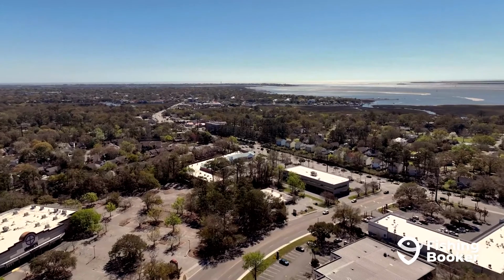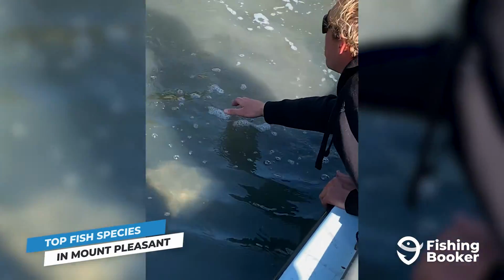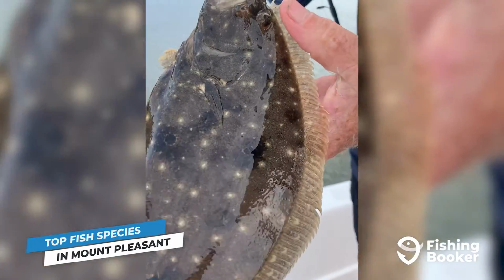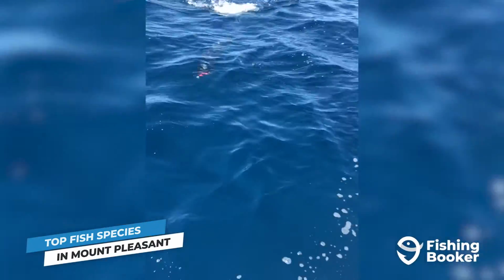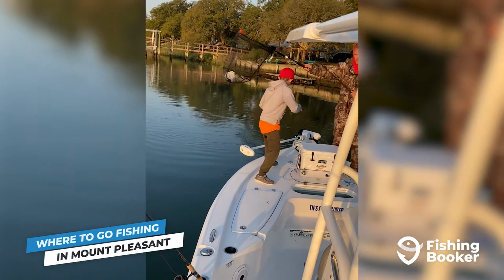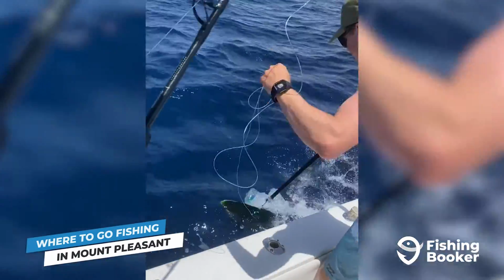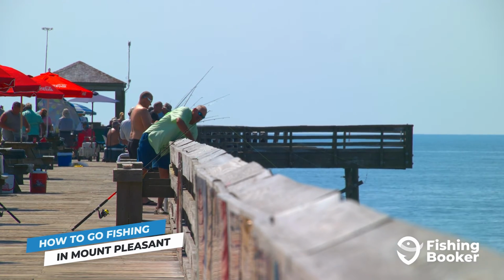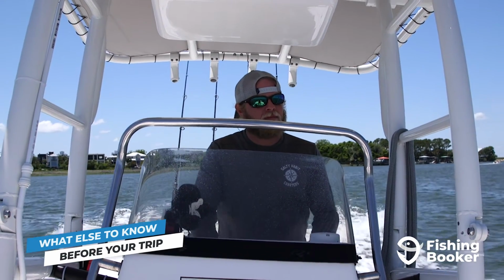Fishing in Mount Pleasant: The Complete Guide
Fishing in Mount Pleasant is one of the best ways to experience the rich angling opportunities that South Carolina has on offer. Need some convincing? This video will show you why it should be your next fishing destination!

You’ll learn about the top species people target in Mount Pleasant, where you can catch them, the best ways to go about it, and everything else you need to know before planning your trip here.

But before you start booking, you’ll want to make sure that you tailor your adventure to your needs and desires. Mount Pleasant has everything from short inshore trips to long offshore voyages. Whether you’d like a Redfish, Seabass, Kingfish, Snapper, or Billfish – and anything in between! – you’ve come to the right place.

Some of the top fishing spots in Mount Pleasant that you’re going to want to check out include: Shem Creek, Grey Bay, and Copahee Sound. You can also hop on a fishing charter and head out deeper into the Atlantic.

And that’s precisely where we come in. Download the FishingBooker app or visit our website to browse Mount Pleasant's largest selection of fishing charters, compare prices and amenities, read customer reviewers, and find the exact trip you're looking for.

Going fishing in Mount Pleasant has never been easier, so go ahead and book your adventure on FishingBooker.com today!

Chapters:
00:00 Intro
00:37 Top Fish Species in Mount Pleasant
2:37 Where to Go Fishing in Mount Pleasant
3:43 How to Go Fishing in Mount Pleasant
4:33 What Else to Know Before Your Trip
5:08 Outro